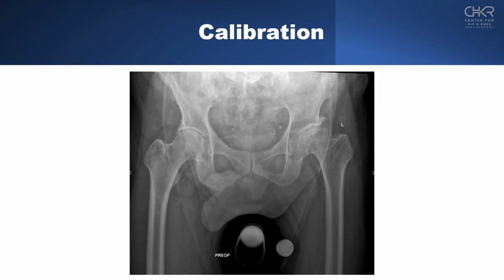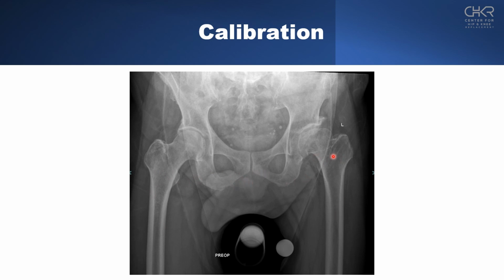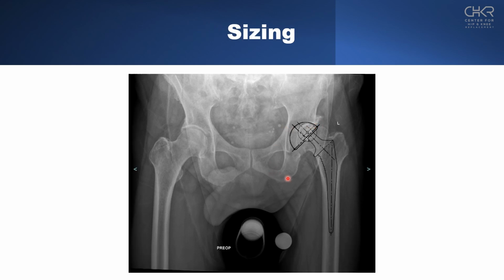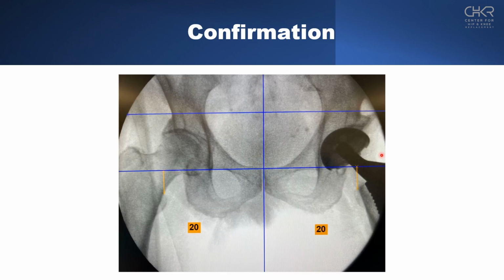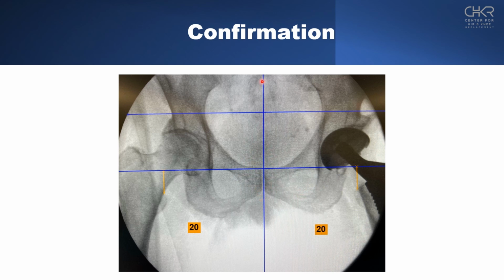Perthes Total Hip Arthroplasty (THA)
In this video we talk about the management of secondary arthritis that develops after Perthes Disease.

Dr. Andrew Yun is the Clinical Professor of Orthopaedic Surgery at Keck School of Medicine of USC.

USC Beverly Hills
9033 Wilshire Blvd, Suite 360